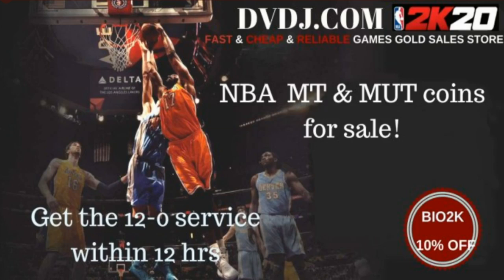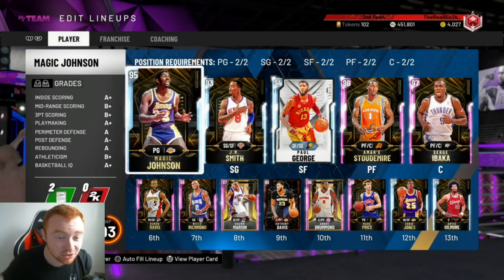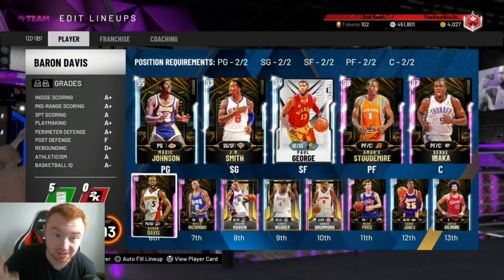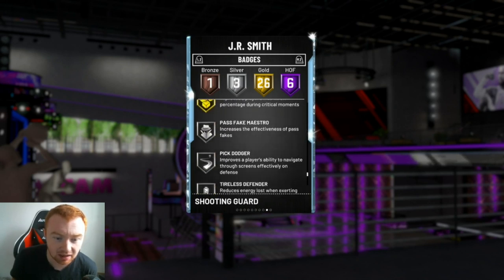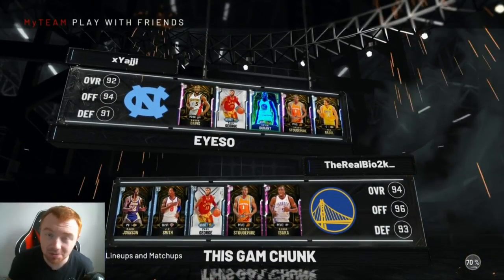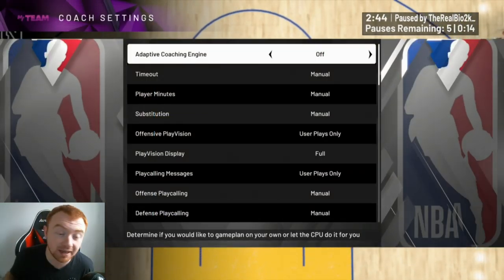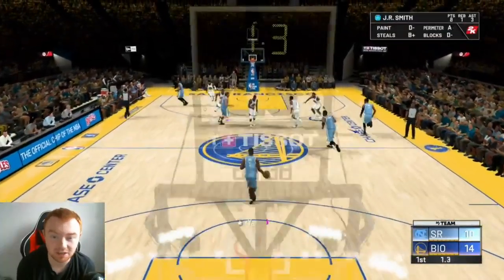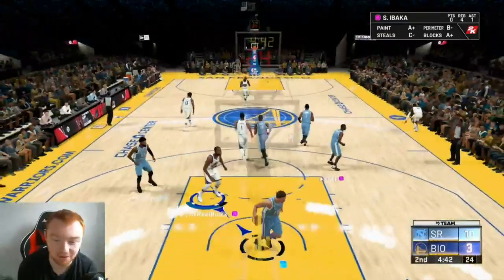*TUTORIAL* HOW TO RUN A 2-3 ZONE IN NBA 2K20 MYTEAM! FORCING OPPONENTS TO RAGE QUIT EVERY GAME!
PSN- TheRealBio2k_